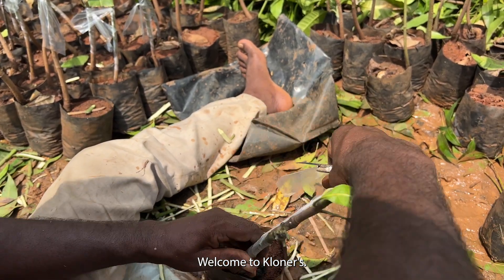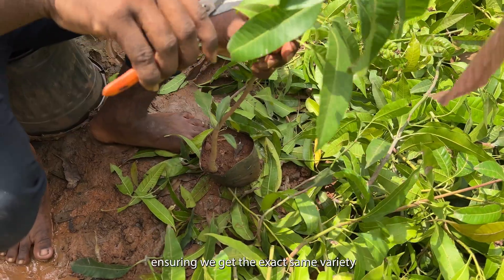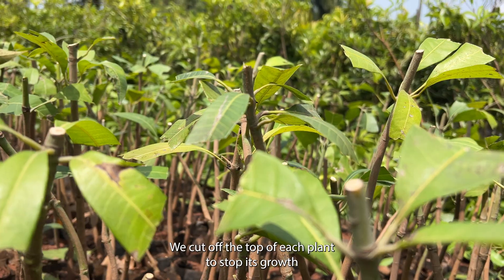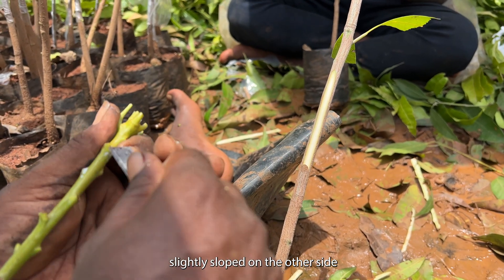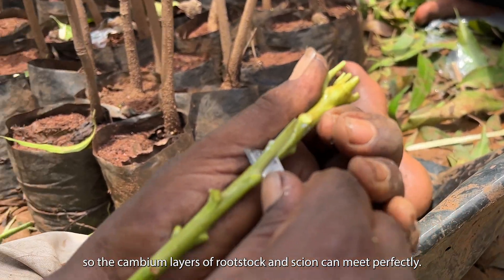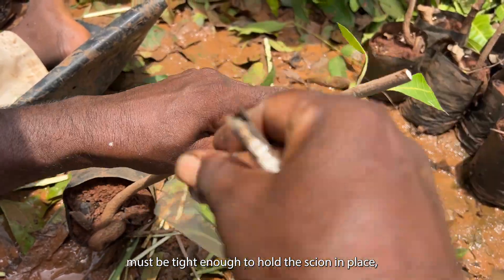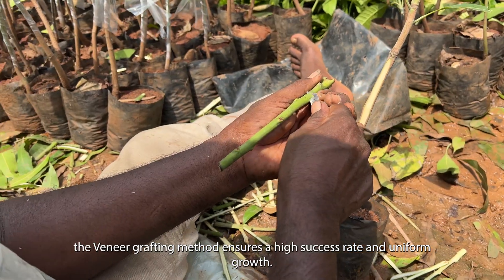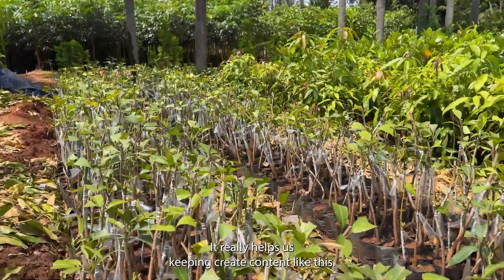How Do Nurseries Graft Hundreds of Mango Trees? | Easy and Simple technique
Today at our nursery, discover hundreds of mango grafts in action using the proven veneer grafting method—the #1 technique for mass propagating mango plants across India and the world!
Watch as we select pencil-thick rootstocks, trim vigorous scion wood from top mango varieties, and perform every cut with care for high success rates.
Learn how to align cambium layers perfectly, wrap with grafting tape, and create ideal conditions for success.
Why veneer grafting?
It’s the most reliable way to quickly multiply your favorite mango varieties, ensuring true-to-type plants with strong, uniform growth. This method is trusted by nursery professionals for its simplicity and high efficiency (mangografting , veneerGrafting, mango ).
Whether you’re a home gardener or running a mango nursery, these techniques guarantee healthy, thriving mango orchards.
We’ll show you:
 • How to choose and prepare rootstock and scion
 • Step-by-step grafting
 • Tips for healing, aftercare, and getting impressive results
👉 Try this on your own mango trees!

📩 Want to learn more about professional plant propagation?
📷 Instagram & Facebook: @KloneRsrootingaids